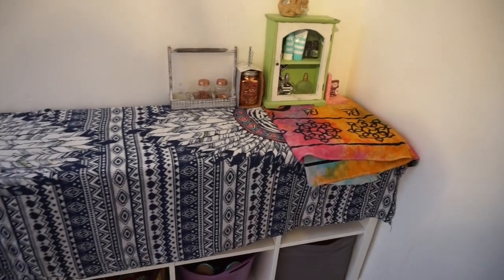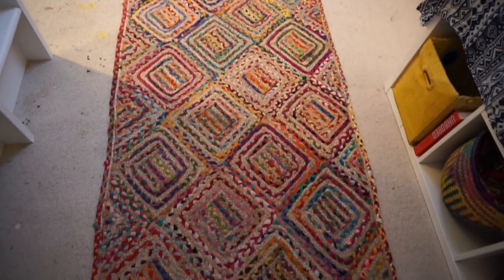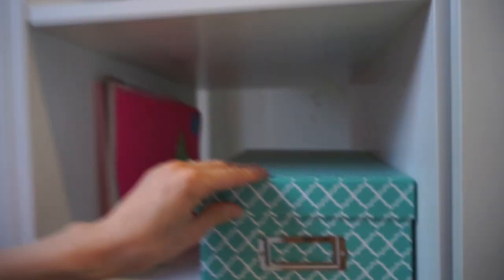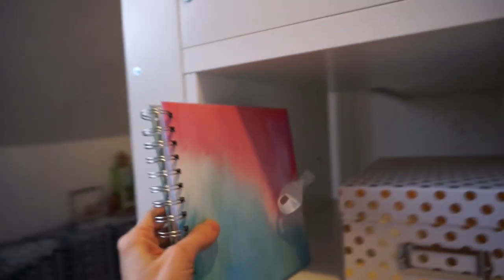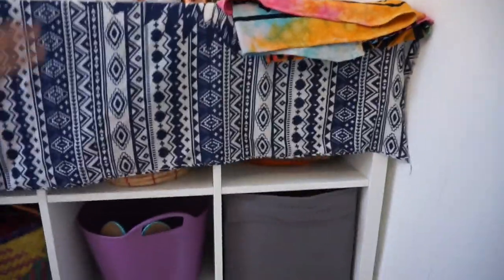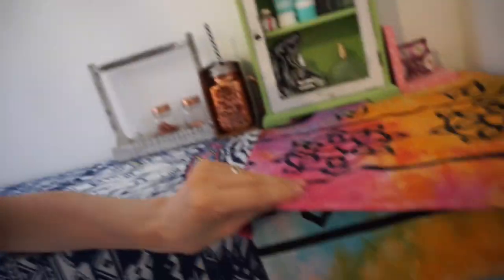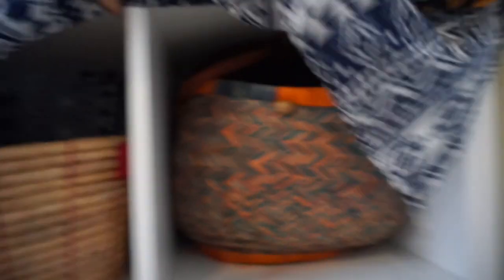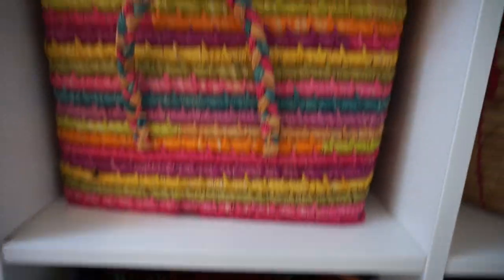Girls room makeover | Charlotte the Magpie Mama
Girls room tour. See how adding a few bright pieces to white room can make for an interesting and simple room makeover.

My name is Charlotte and i am a mama of 5. I live in Yorkshire in the UK with my husband and children. I am a work at home mum/entrepreneur.

I am passionate about helping women fulfil their potential and find creative ways to deal with stress, anxiety and mental health issues. My work varies hugely but includes my Nest Creative Beginnings retreats for women, my sponsored vlogger work, my micro blogger/influencer work, my newly created soulful life & business coaching work and my subscription boxes, Rainbow Soul Surprise Box & Rainbow Soul Mama Box and a few other bits and bobs i like the dabble in. I am basically the 'Del Boy' of mums!! (p.s. i am also a trained doula and creative birth preparation coach))

My family range from 1, 4, 6, 11 and 14years with 3 girls and 2 boys. My family life is pretty crazy as we are not the most organised of people and are very busy!

I am an 'attachment/gentle parent' and that is what i try to practise which for us means, co-sleeping, baby wearing, full term breastfeeding, trying to eat a 'natural, unprocessed' diet (usually failing dismally! i love cake way too much!), home birthing. (3 hospital births including one c-section, and 2 unassisted home births).

I am maybe not your typical "hippy mama' although that is what i call myself because i do have a huge love for full make-up at all times, trashy TV (Love Island, Big brother my favs!) and Primark!!

My life is eclectic as our my interests and videos, but i figure how can be authentic if i only show what i think people will want to see and not all the randomness in between!! After all it's the randomness that i think makes people interesting!

So if you like the sound of that please click on the subscribe button and press the little BELL thingy so we can let you know when a video comes up. If you like it please give us the thumbs up and if you don't please be gentle we are all real people at the other side of the screens.

Anyway you are very very welcome here, i would love to see your comments and will answer as many as i can. Cheerio for now!!!
from Charlotte xx